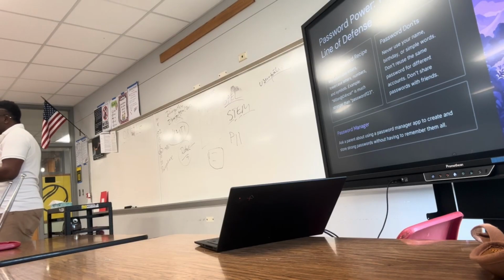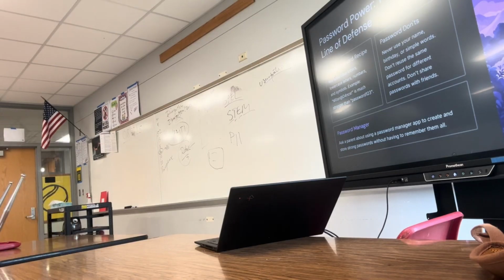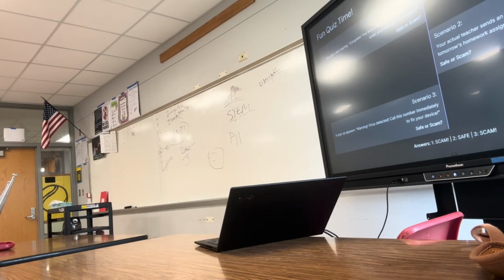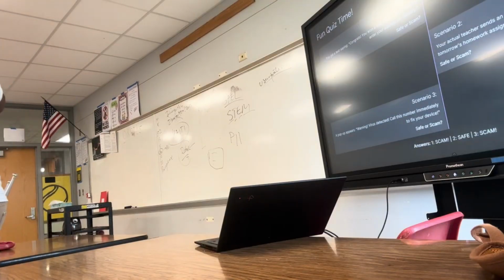Digital literacy for kids